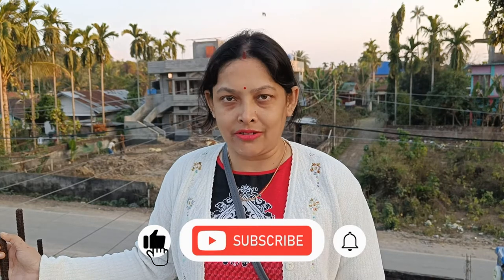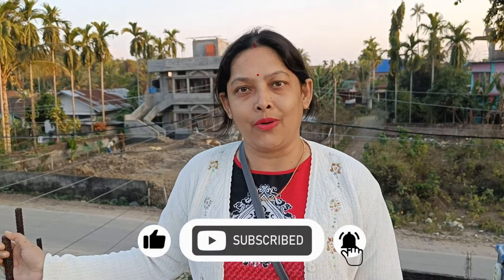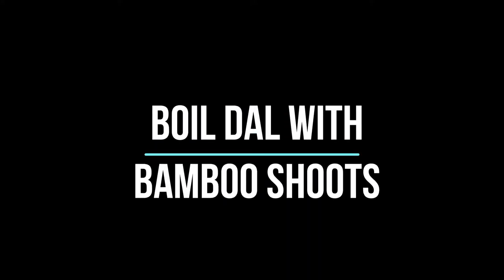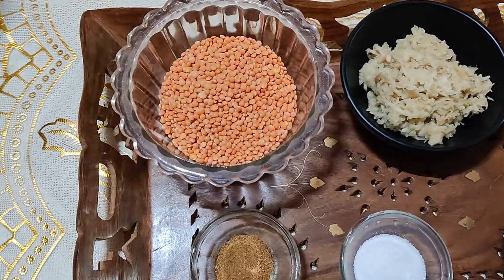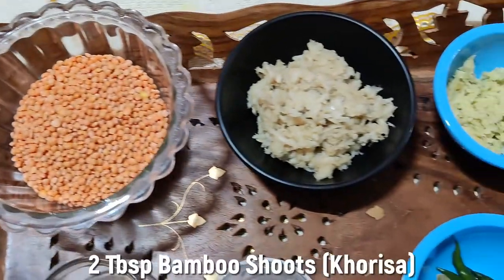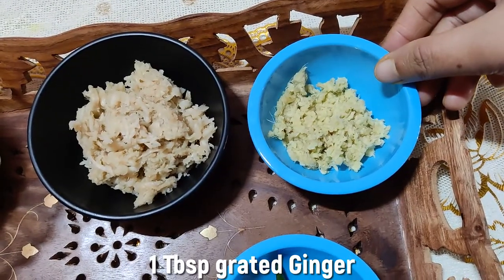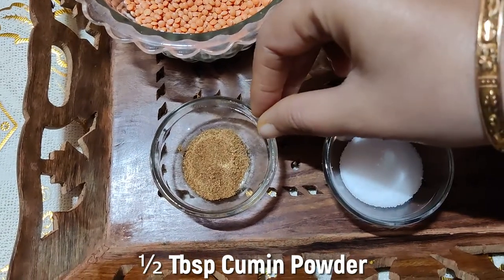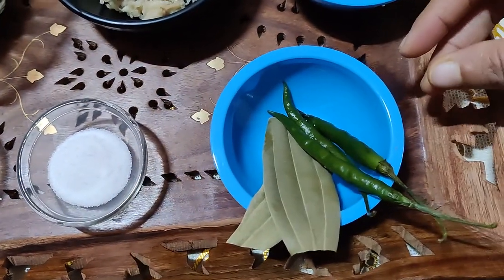দুবিধ টেষ্টি বইল দাইলৰ ৰেচিপি | Two Types of Boil Dal Recipe in Assamese | Assamese Recipes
Welcome to another Assamese recipes video from Hileez Kitchen and Vlogs. In this view, I am preparing healthy boil dal recipe:

Masoor Dal Boil with Bamboo Shoots or Khorisa
Moong Dal with Mixed Vegetables

This recipe is healthy and can be savoured as soup or with plain rice.

Ingredients:

Boil Masoor Dal with bamboo shoots:

½ bowl Masoor Dal
2 Tbsp Bamboo Shoots (Khorisa)
1 Tbsp grated Ginger
½ Tbsp Cumin Powder
Salt To Taste
2 Bay Leaf
3 Green Chillies

Boil Moong Dal with mixed vegetables

½ bowl Moong Dal
1 Tbsp grated Ginger
2 Carrots - Cut into pieces
2 Medium Size Tomato - Paste
2 Kohlrabi (Ulkobi) - Cut into pieces
Salt To Taste
2 Green Chillies
Small bunch Coriander Leaves - chopped

boiled dal
boiled dal recipe
healthy recipes
moong boil dal recipe
vegetarian recipes
boil recipe
boil dal recipe
assamese recipe
bamboo shoots
bamboo shoots recipe
boiled dal recipe
dal recipe
masoor dal